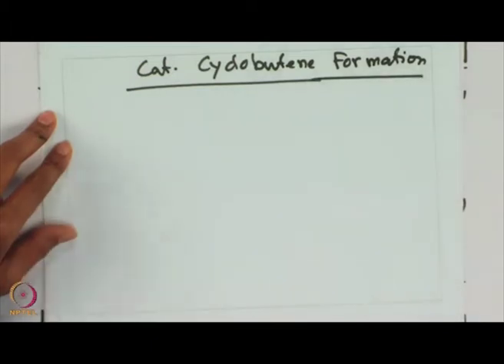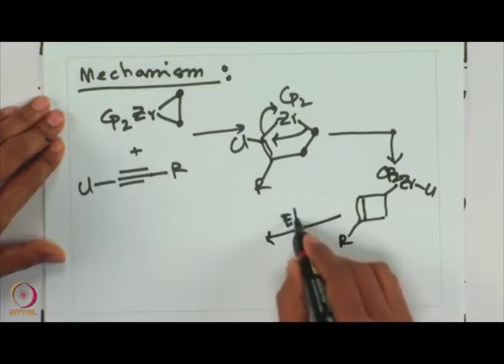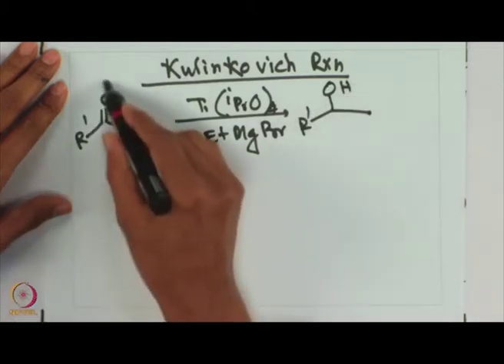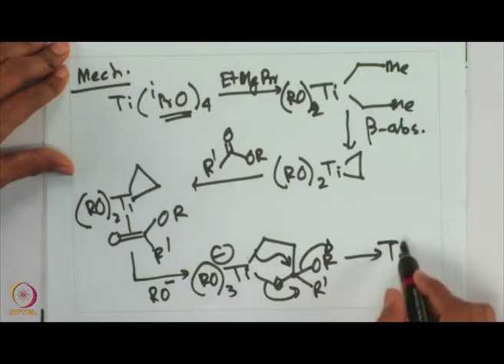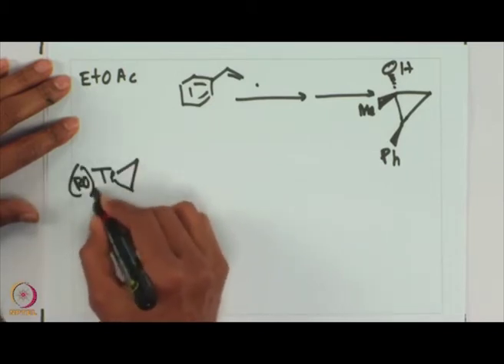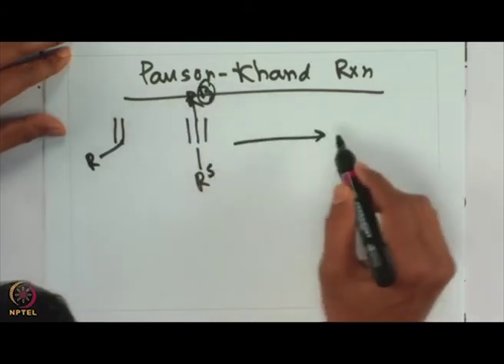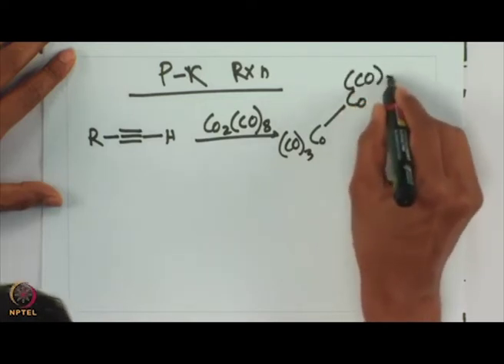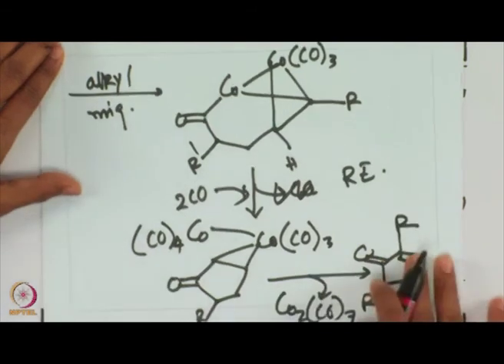S11 2373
Description